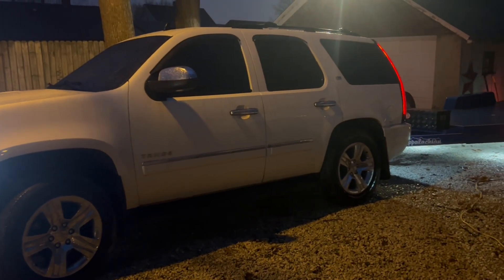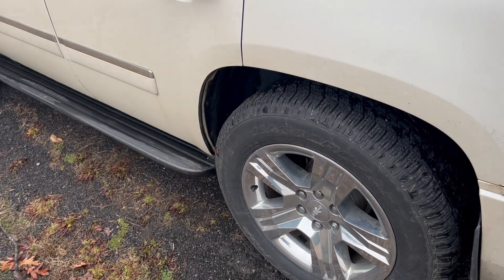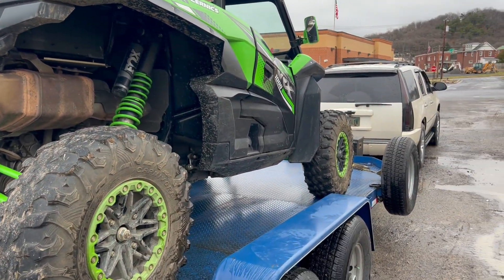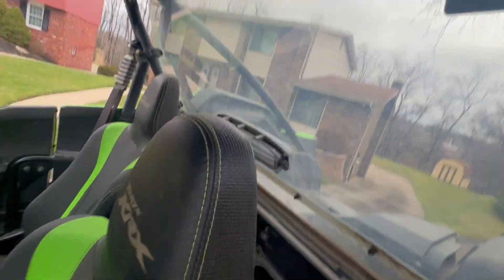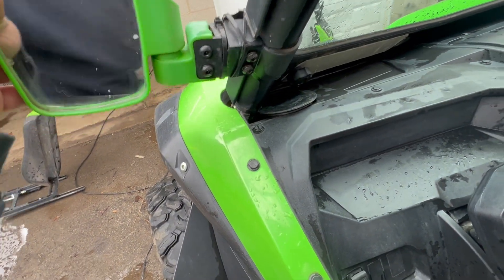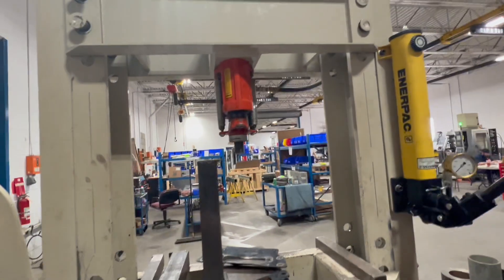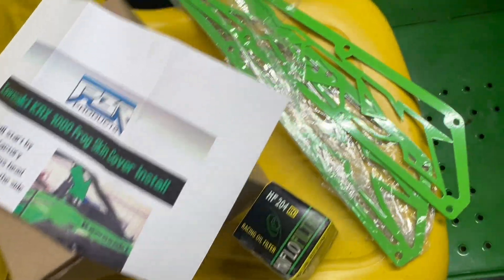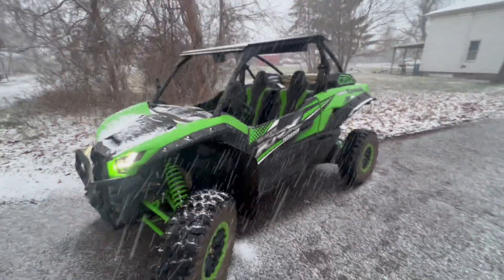Buying a Used 2020 Kawasaki KRX of Facebook Marketplace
Buying my first SXS. 2020 KRX.